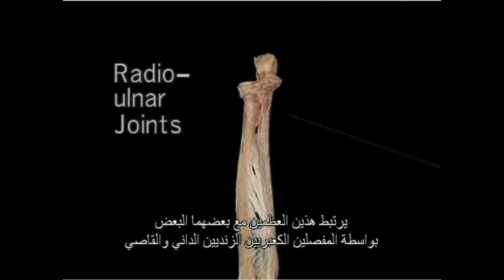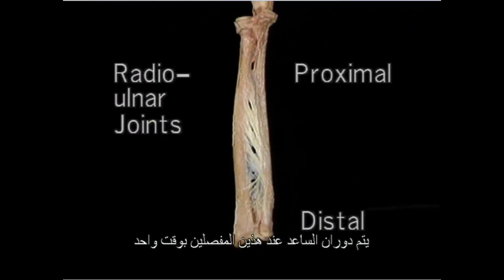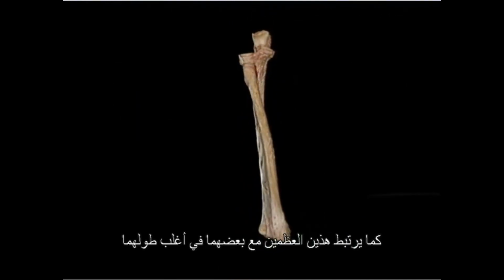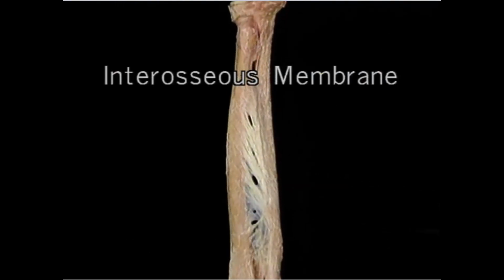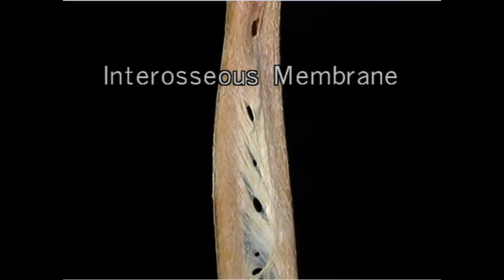أوكلند تمفصل النهاية السفلية للعضد مع عظمي الساعد وتشكيل مفصل المرفق